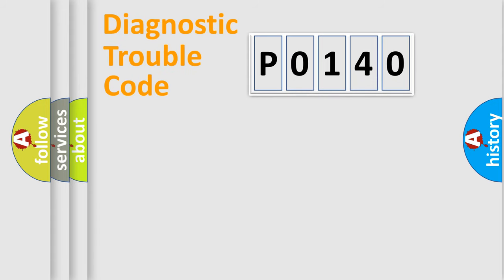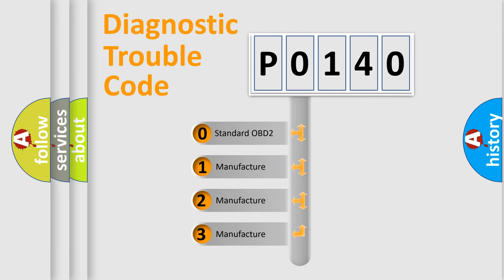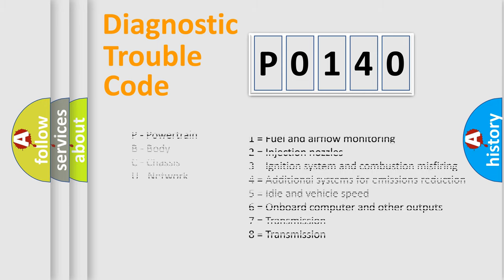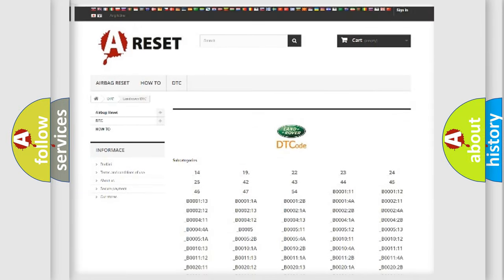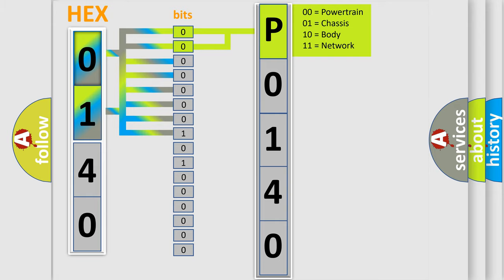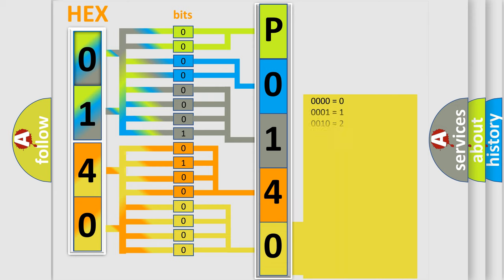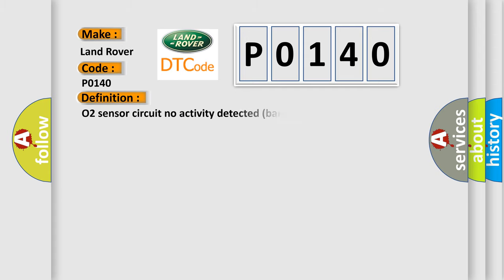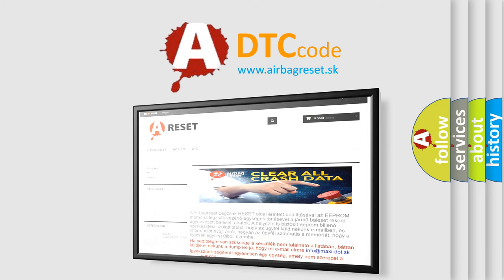DTC Landrover P0140 Short Explanation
Contents:
0:21 Basic DTC analysis according to OBD2 protocol standard.
1:48 Insight into programming
2:58 A diagnostically understandable description of the Diagnostic Trouble Code
3:05 Basic error definition

Make
Land Rover
Code
P0140
Definition
Description
Rear sensor LH bank open circuit NAS only